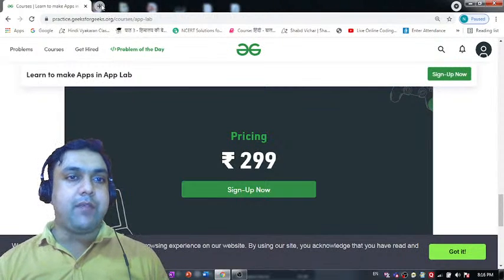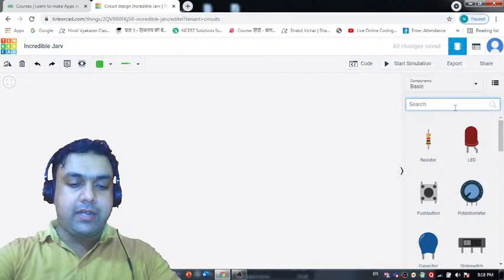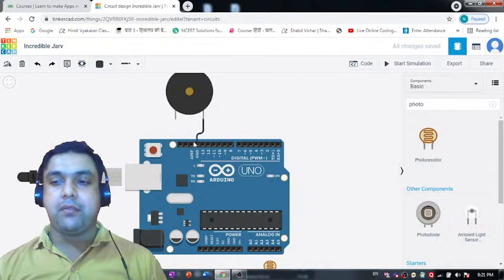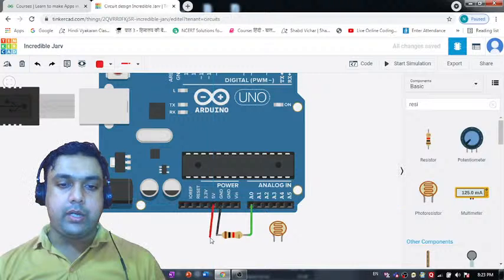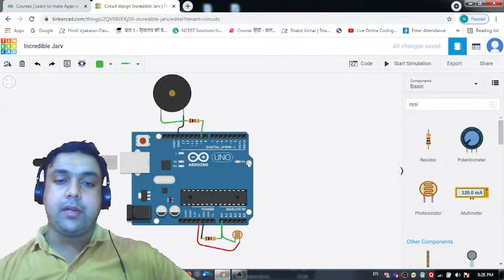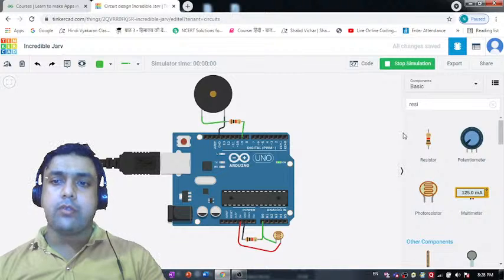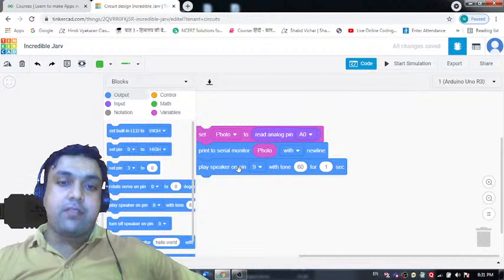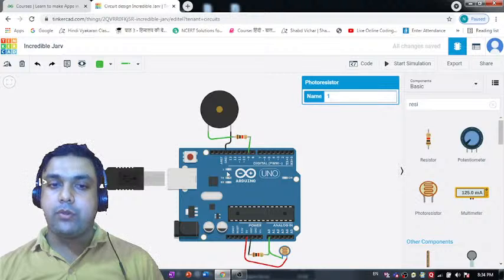Pitch Follower in Tinkercad | Gaurav Kumar Jain | GeeksforGeeks School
Hey geek junior! Register for the First Step to DSA Scholarship test

And if you know any sibling/acquaintance who is a high school student and has a flair for learning and coding, don't let them miss this opportunity!
(EXCLUSIVELY for school students.)

In this tutorial we are going to learn to use the combination of Photoresistor and Piezo for making a Tone Pitch follower on Tinkercad. After making a complete circuit, coding will be done .